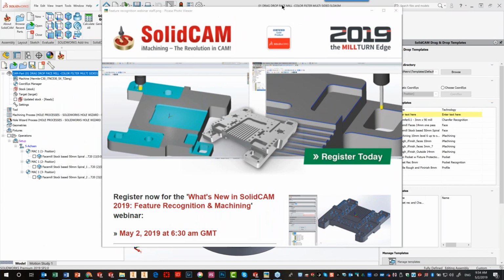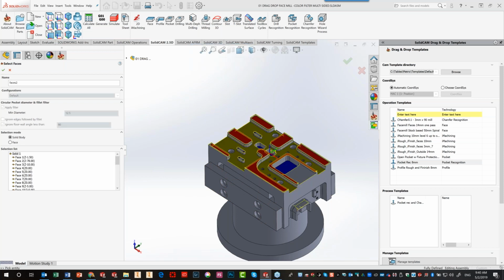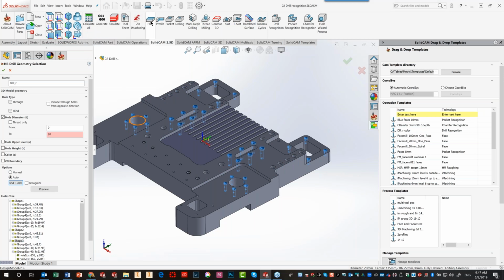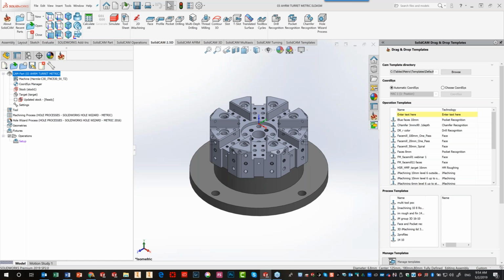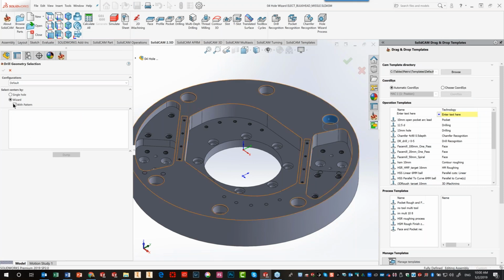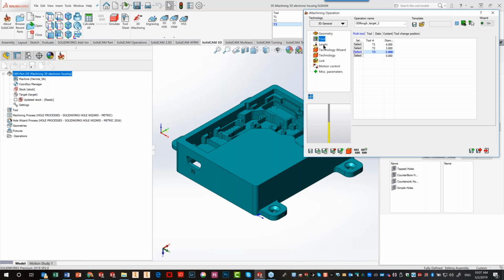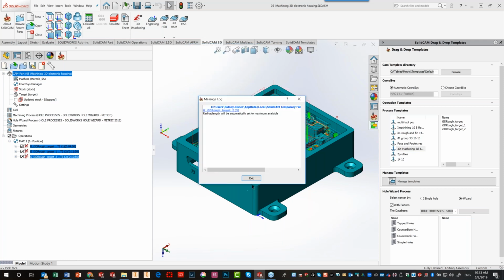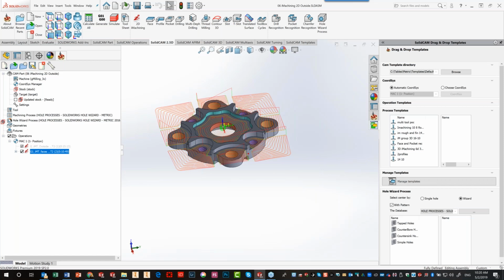What’s New in SolidCAM 2019: Feature Recognition & Machining Resellers